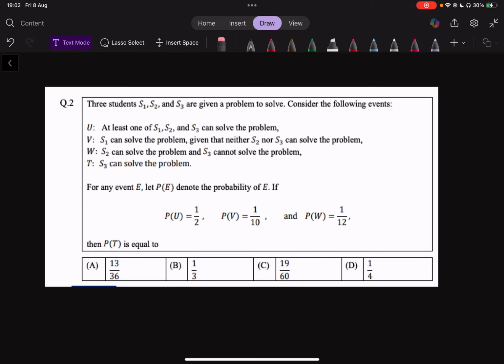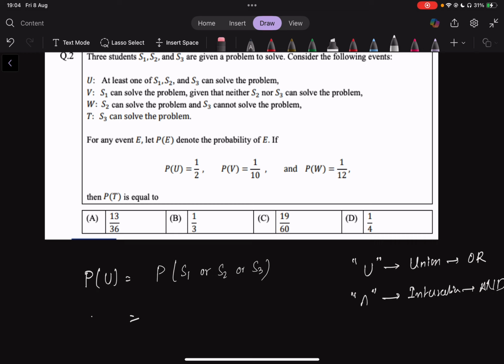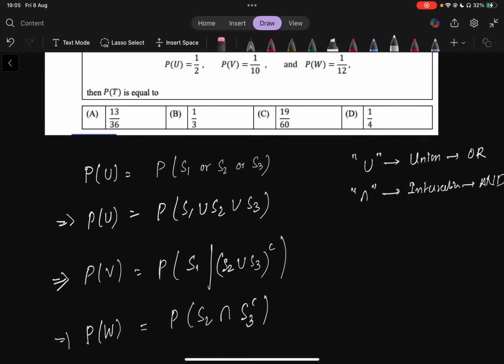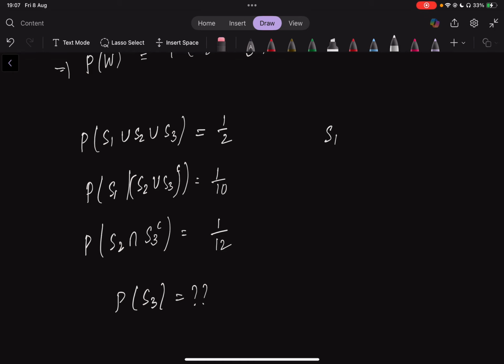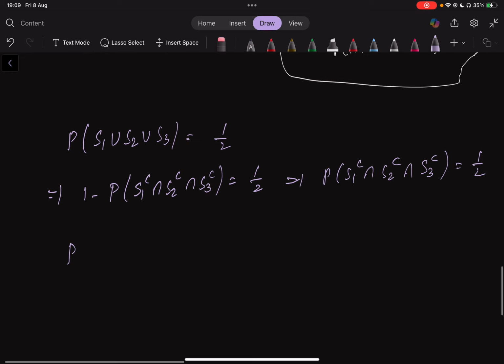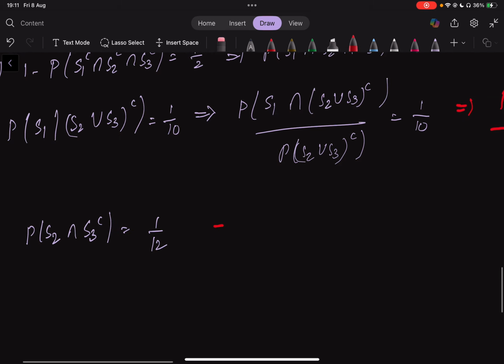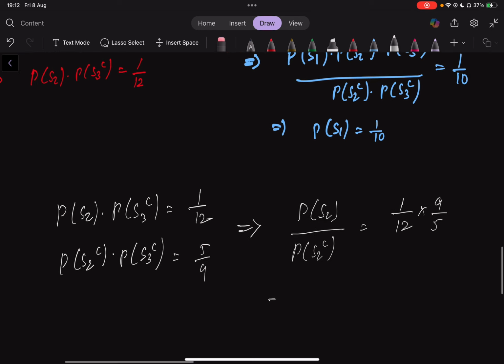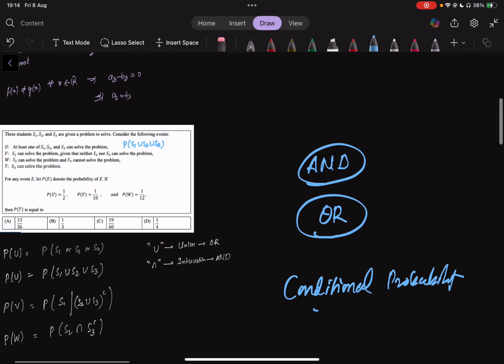JEE ADVANCED 2025 MATH | Paper 1 Q2 Solution | Full Explanation by RitwikMath